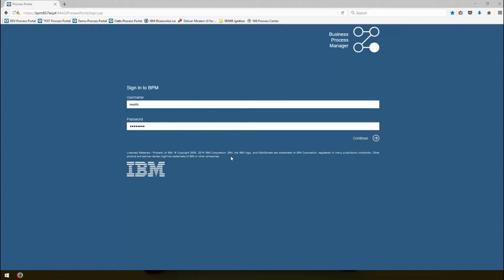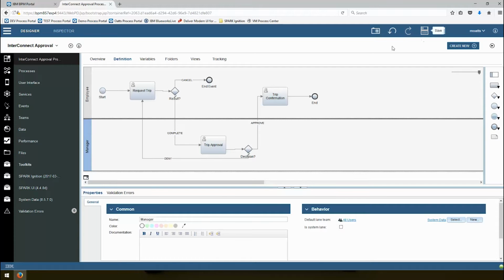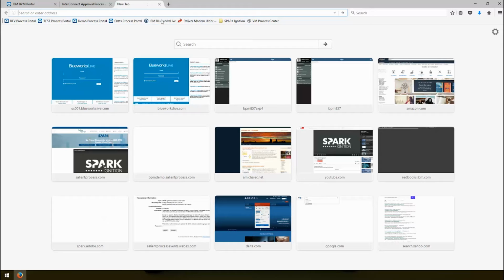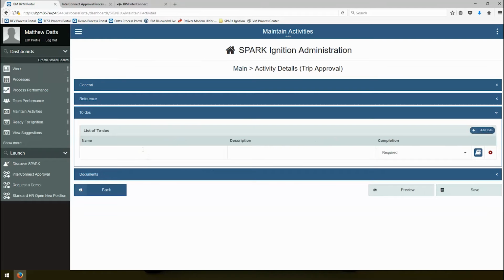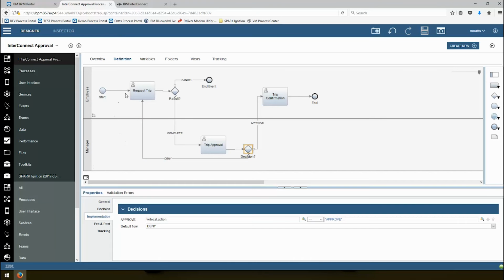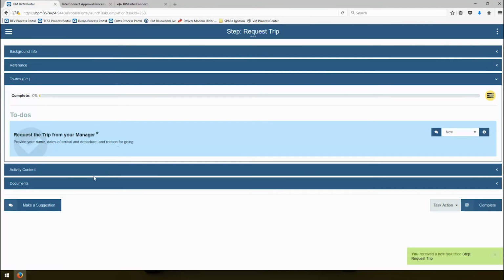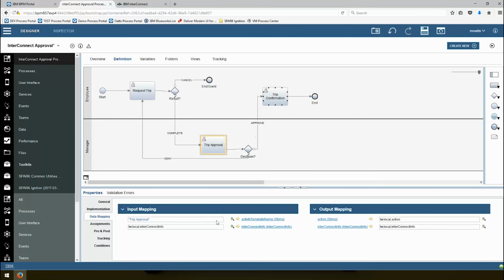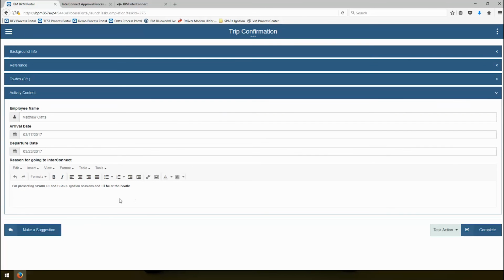SPARK Ignition - Create a Process From Scratch with SPARK UI and IBM BPM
This video shows how you can create SPARK Ignition enabled processes from scratch using SPARK UI, SPARK Ignition, and IBM BPM Web Process Designer.